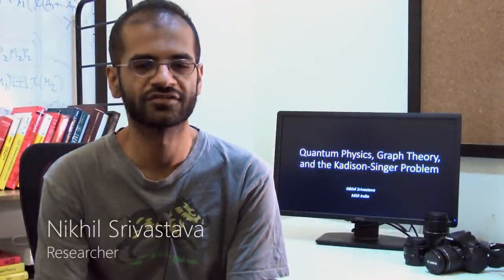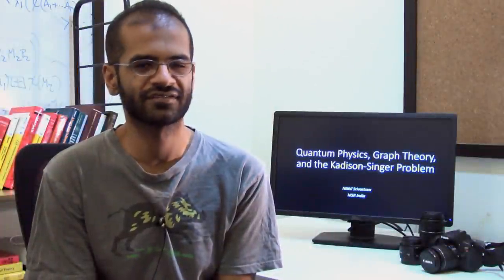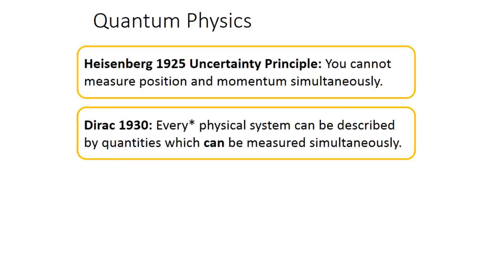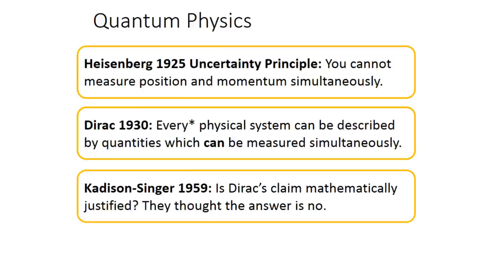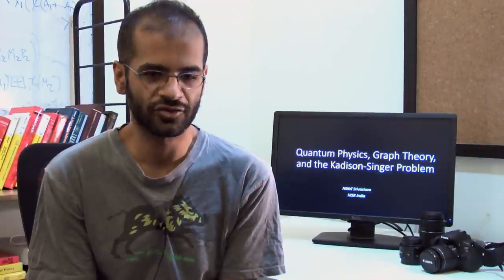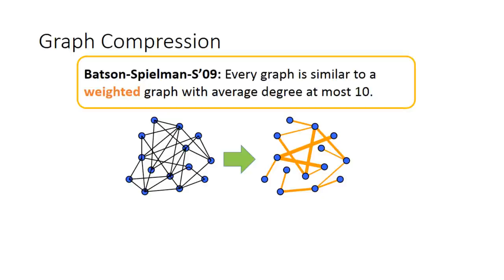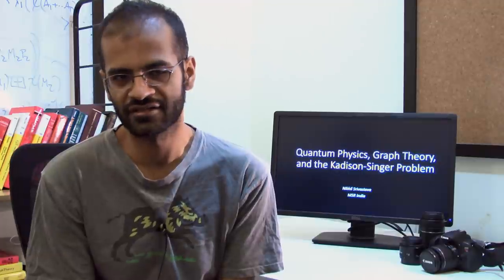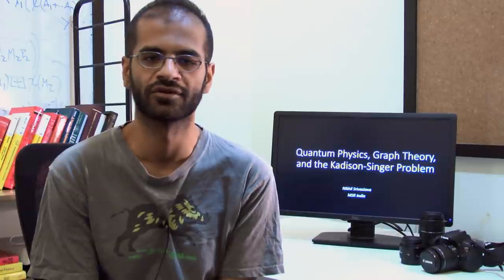The Solution of the Kadison-Singer Problem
The Kadison-Singer problem is a question in operator theory which arose in 1959 while trying to make Dirac's axioms for quantum mechanics mathematically rigorous in the context of von Neumann algebras.
 A positive solution to the problem is given by Nikhil Srivastava by proving essentially the strongest possible partitioning theorem of this type. The proof is based on two significant ingredients: a new existence argument, which reduces the problem to bounding the roots of the expected characteristic polynomials of certain random matrices, and a general method for proving upper bounds on the roots of such polynomials. The techniques are elementary, mostly based on tools from the theory of real stable polynomials.